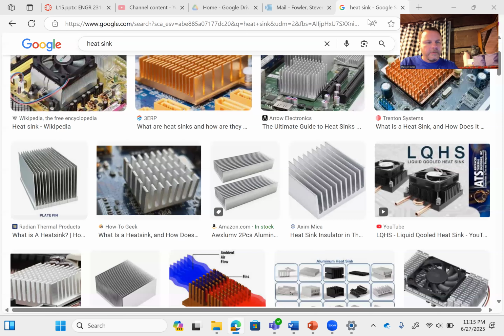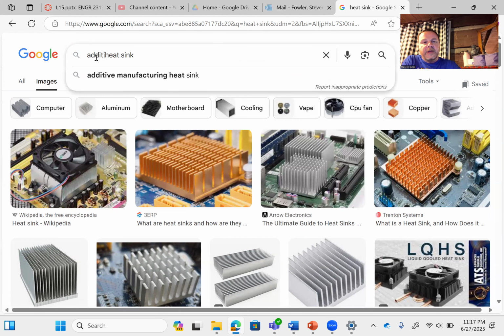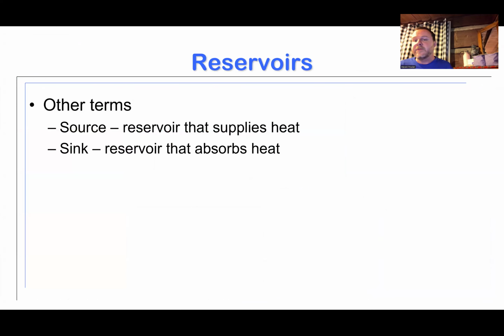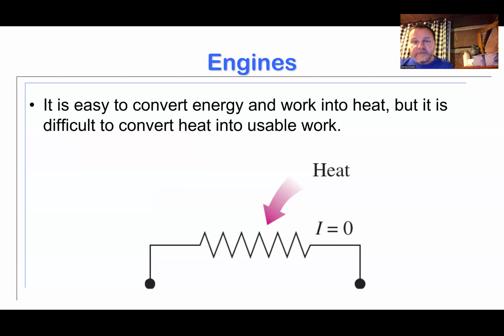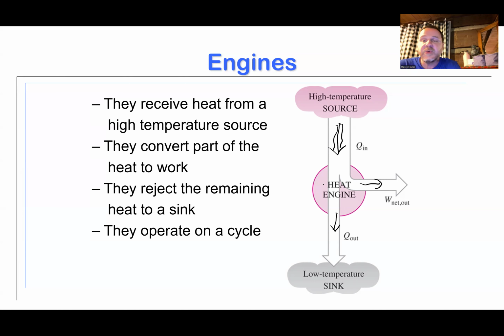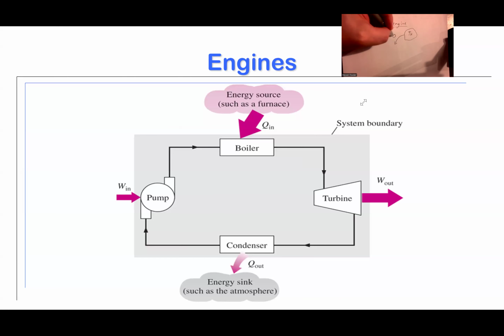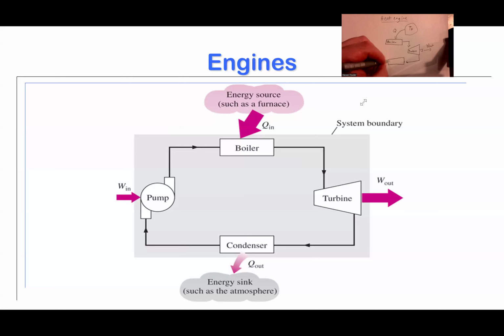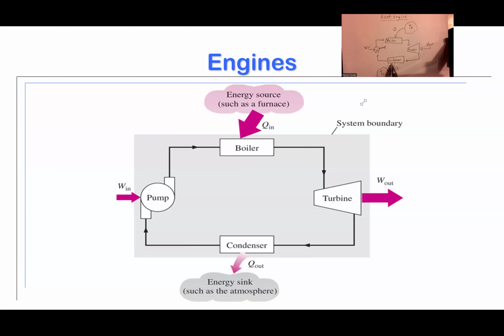Thermodynamics Lecture 15 part 2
In this second part of our fifteenth lecture in Engineering Thermodynamics, we introduce some of the fundamental concepts which form the basis of the second law of thermodynamics. Here we discuss sinks and sources, and we define the concept of a heat engine.